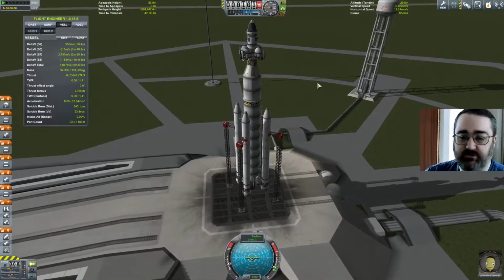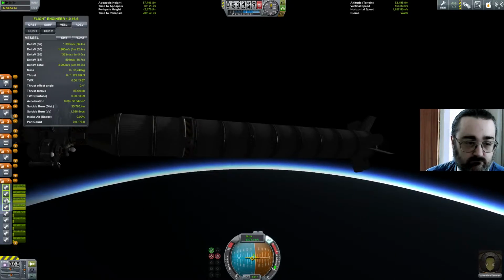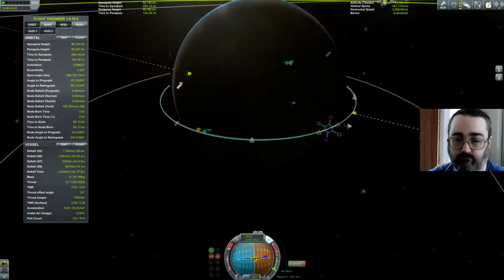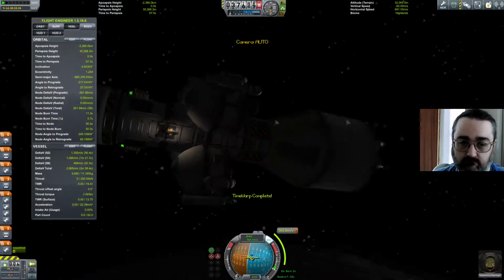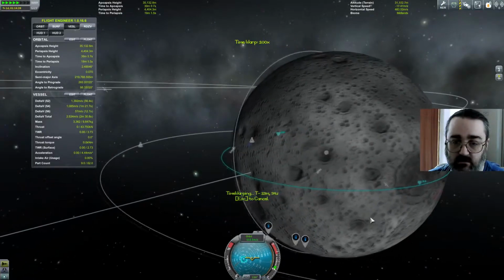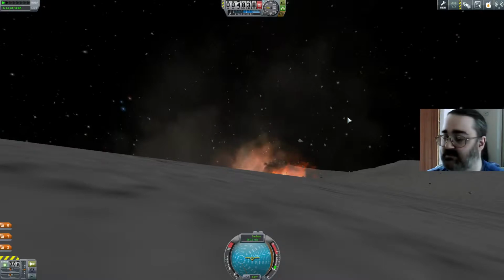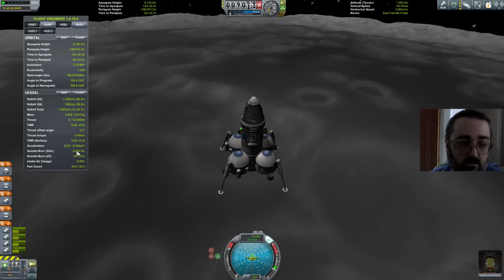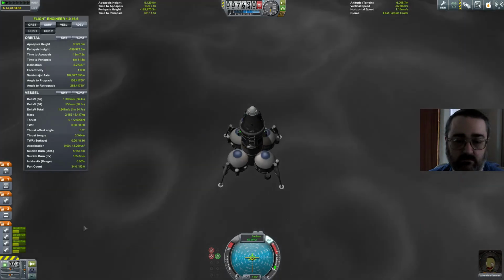Kerbal Space Program: Back to the Mun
I've got another Mun-based contract, to plant a flag (Didn't I already do that?).  So I'm using that as an excuse to get more Science from the Mun!

Valentina Kerman is piloting a modified Steel Snake vessel, but things don't go as smoothly as they might...